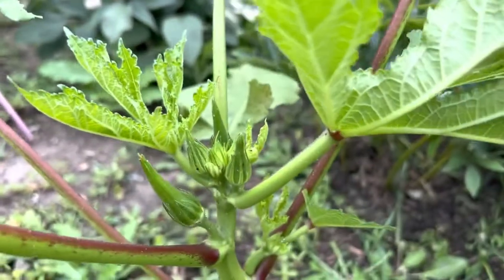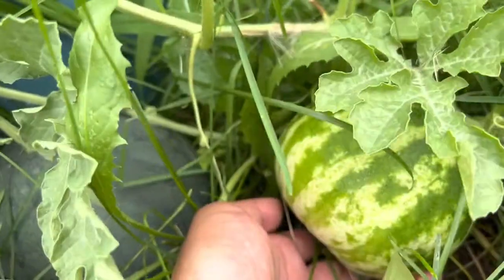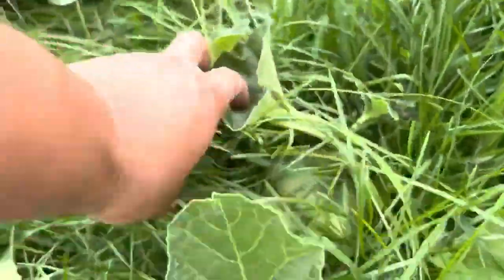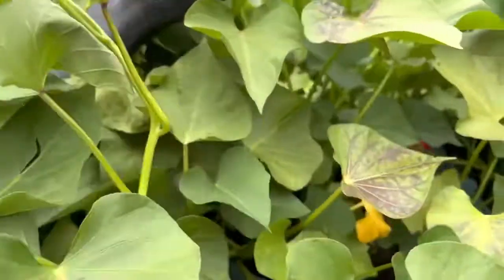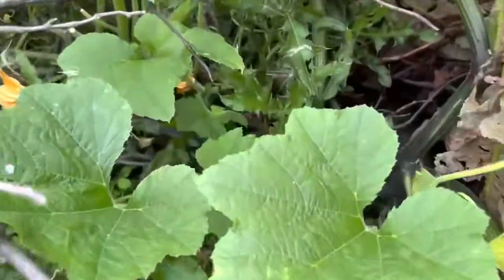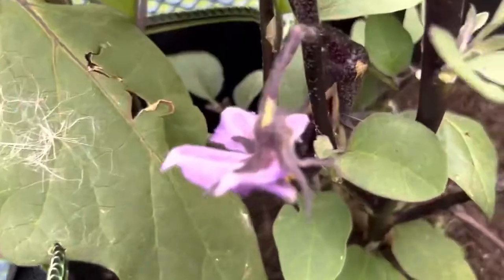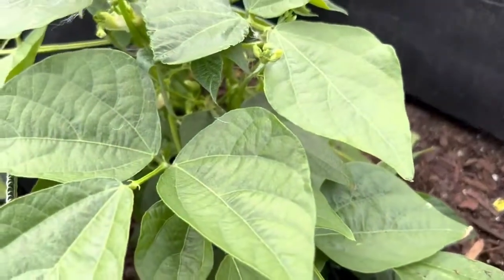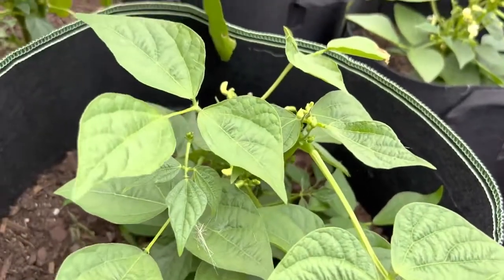SMALL VEGETABLE GARDEN IN ZONE 5 / FRUITS AND VEGGIES IN MY BACKYARD GARDEN / FILAM FAMILY GARDEN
Some of the remaining fruits and vegetables in my small garden at the backyard.